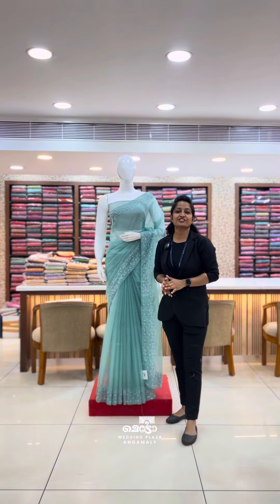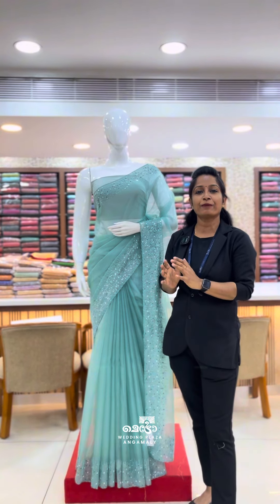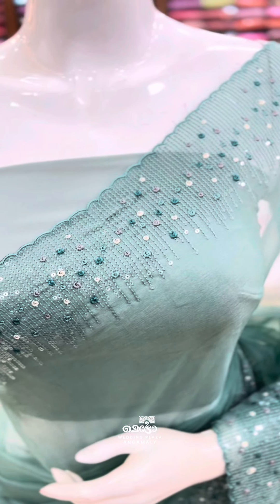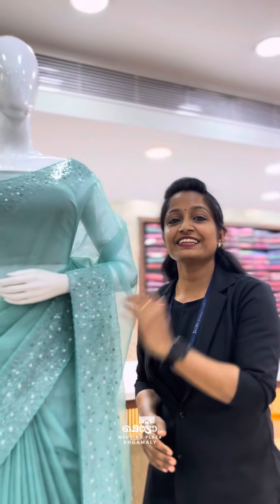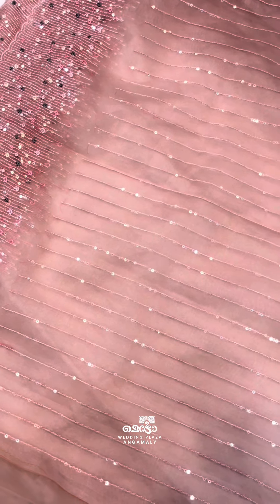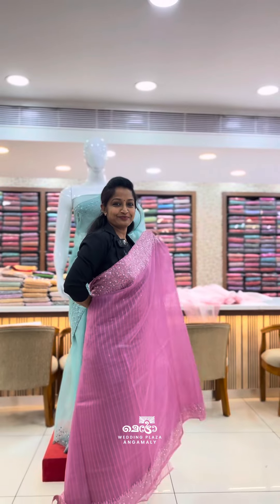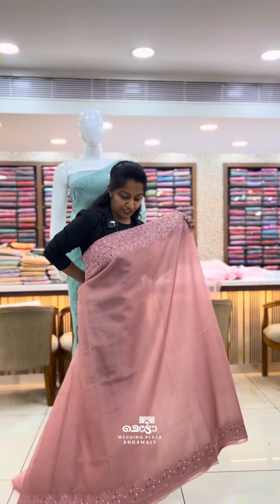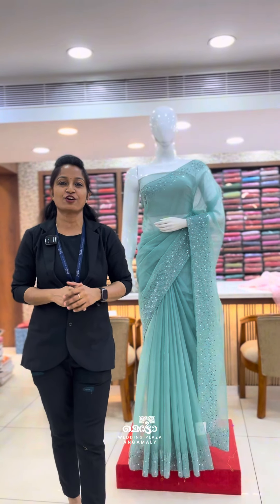Wrap yourself in elegance with our stunning soft organza sarees...